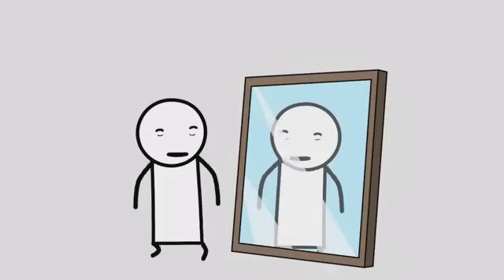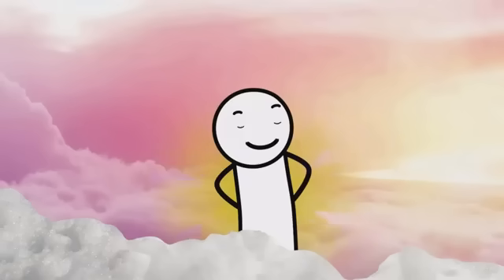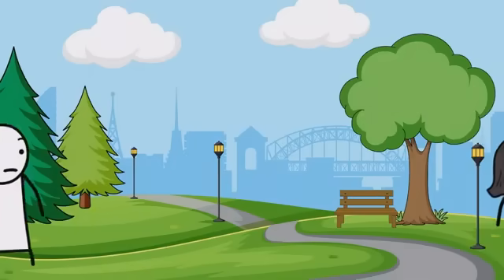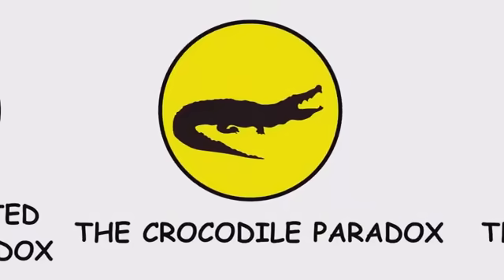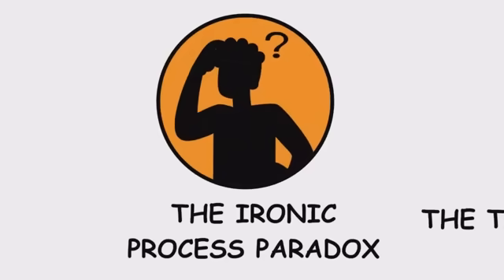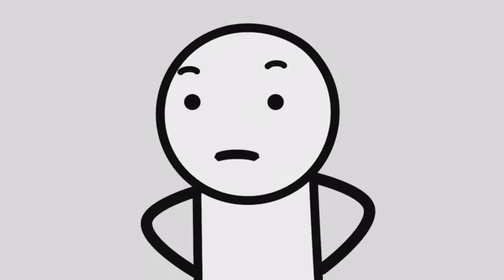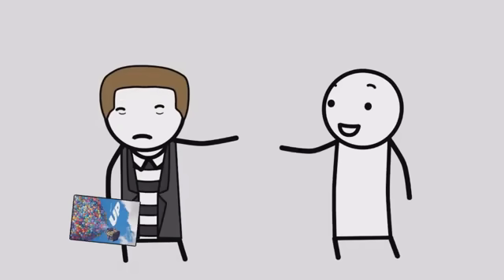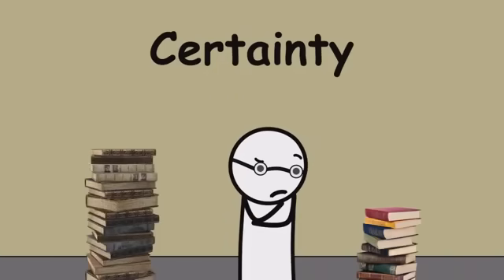Every Famous Paradox Explained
In this video you'll find every single famous paradox

Time Stamps:
0:00 The Liar Paradox
0:15 The Barber Paradox
0:33 The Pinocchio Paradox
0:48 The Irresistible Force Paradox
1:08 The Power Paradox
1:19 The Genie Paradox
1:30 The Catch-22 Paradox
1:44 Zeno's Dichotomy
2:05 The Grandfather Paradox
2:26 The Bootstrap Paradox
2:40 The Unexpected Hanging Paradox
2:59 The Crocodile Paradox
3:17 The Sorites Paradox
3:27 The Ship Of Theseus
3:42 The Raven Paradox
4:03 The Ironic Process Paradox
4:17 The Tolerance Paradox
4:31 The Obedience Paradox
4:41 The Preparedness Paradox
5:04 The Paradox Of Thrift
5:19 Simpson's Paradox
5:47 The 5 Star Paradox
5:57 The Rick Astley Paradox
6:05 The Song Paradox
6:21 The Grain Of Millet Paradox
6:32 The Impossibility Paradox
6:43 The Sorenson's Paradox